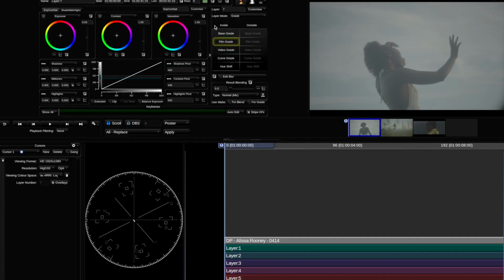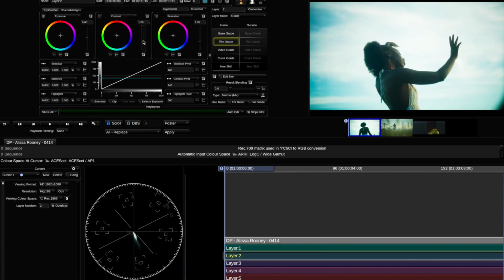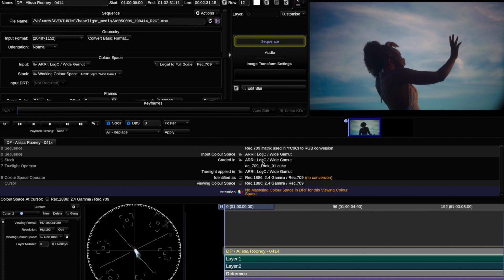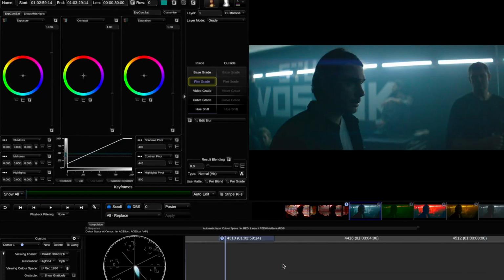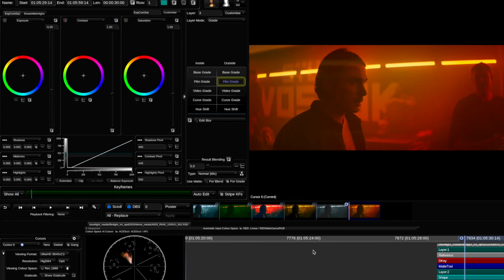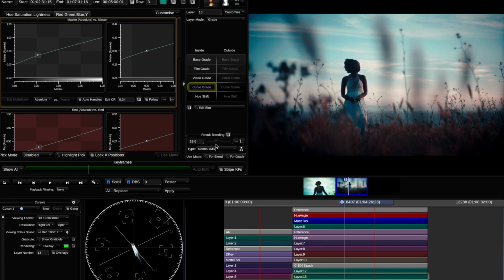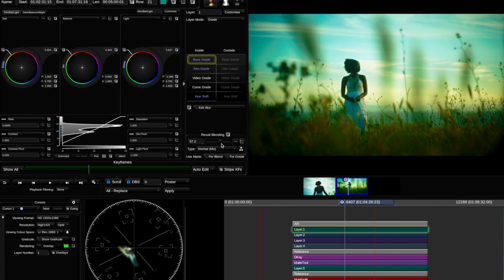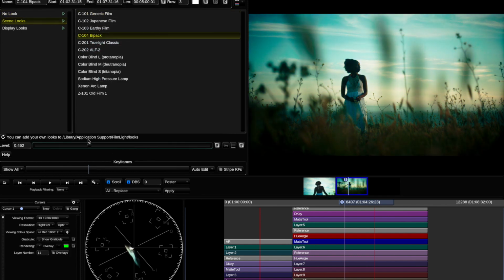Tips & Tricks with senior colourist Andrea Chlebak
with senior colourist Andrea Chlebak